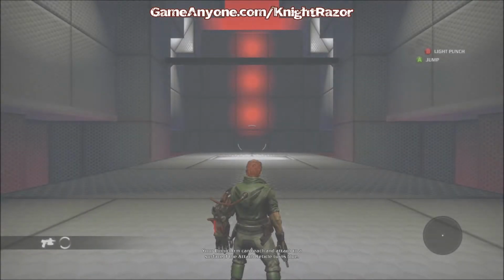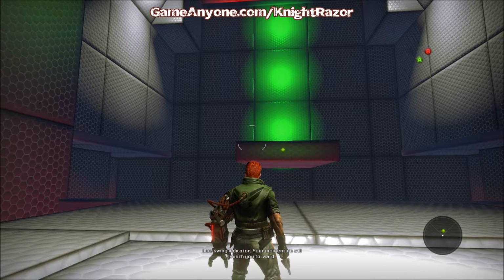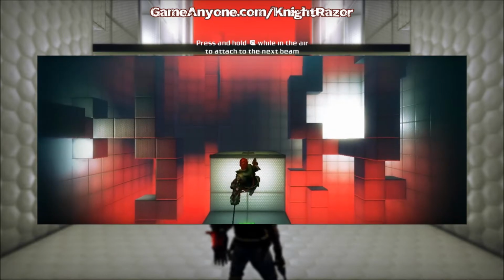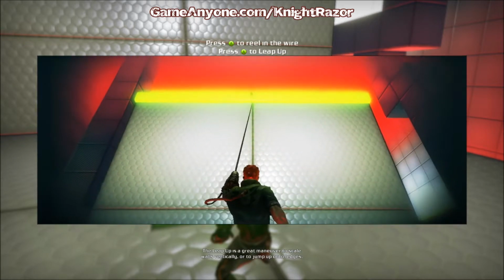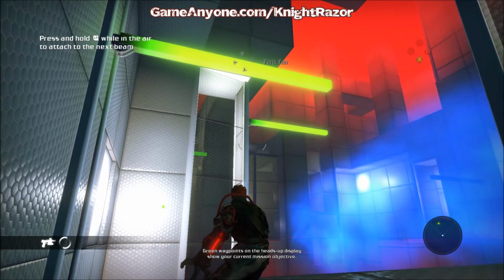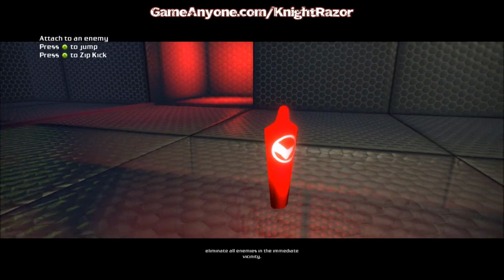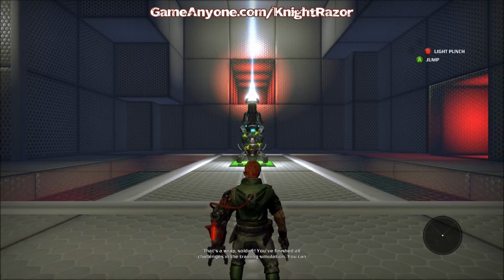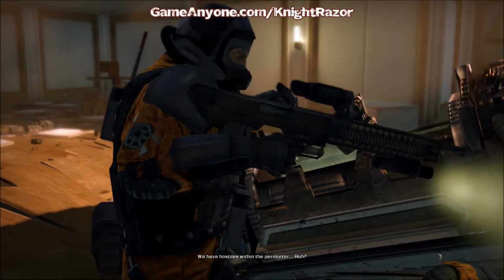Bionic Commando (2009) - #1 - Act 1: Ascension City Downtown 1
Bionic Commando (2009) - Act 1: Ascension City Downtown 1

Platform: PC/XBOX 360/PS3
Release: May 2009
Rating: M